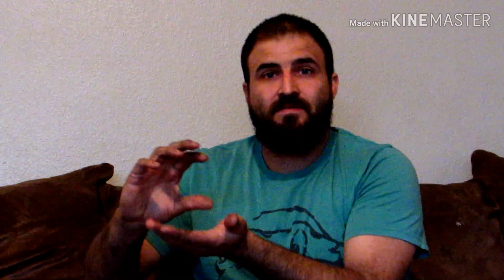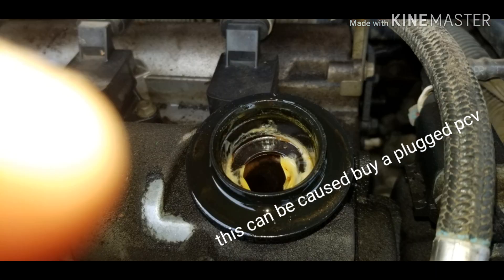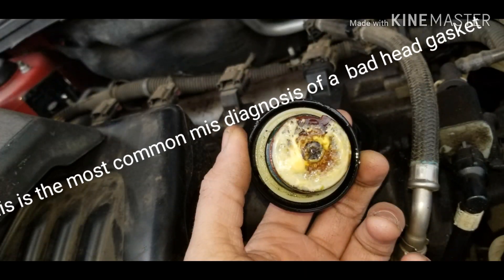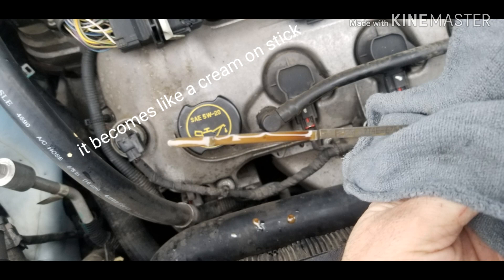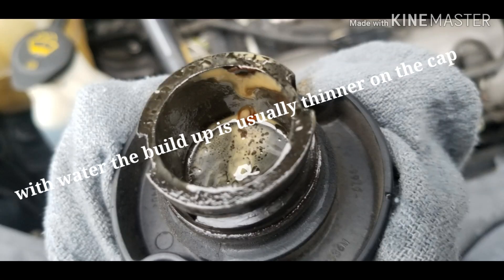why is there water in my oil, does this mean a blown head gasket?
in this video i talk about the diffrent reason there maybe water in your oil or vise versa. and what to look for. i hope this helps and thanks for watchin